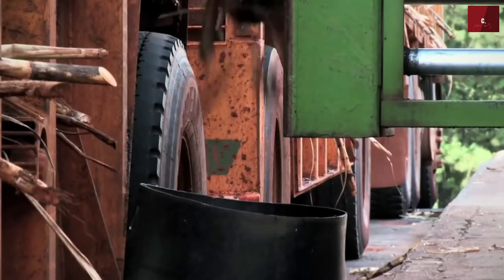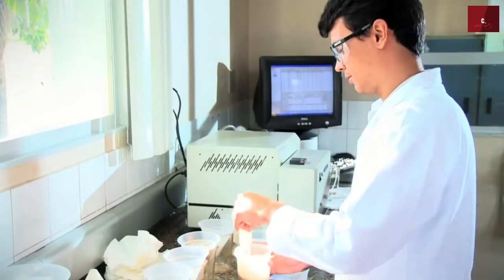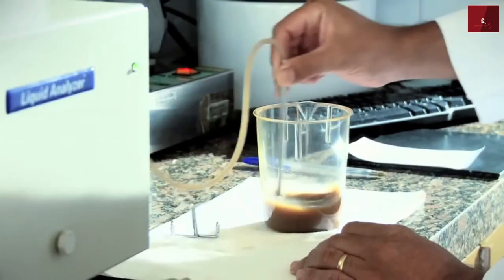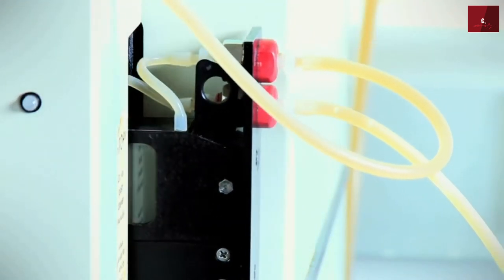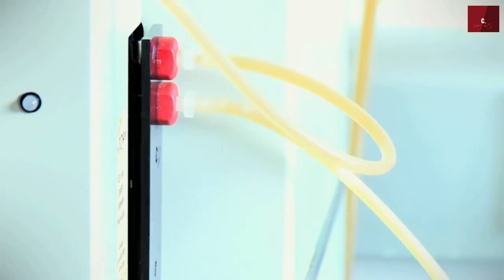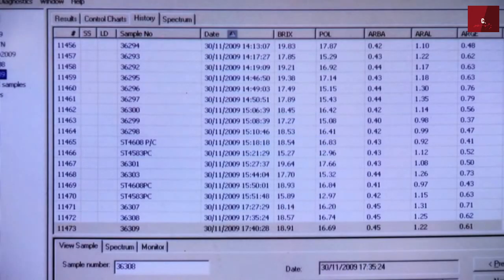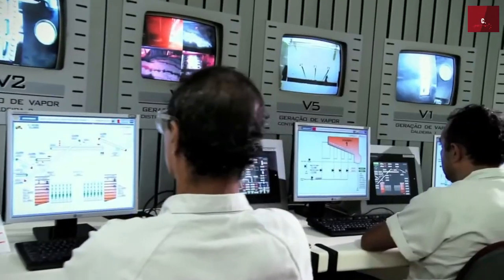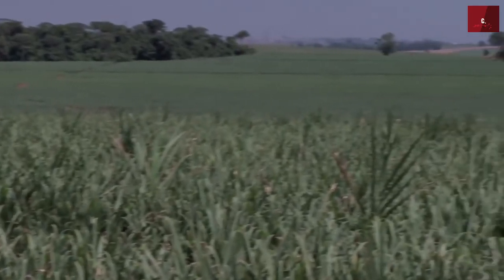Agriculture Technology - Sugar Cane Cultivation, Harvesting- Sugarcane Farming At Another Level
Agriculture Technology  Sugar Cane Plantation Cultivation, harvesting and processing How ethanol is made from sugar cane, sugar processing from sugar cane.